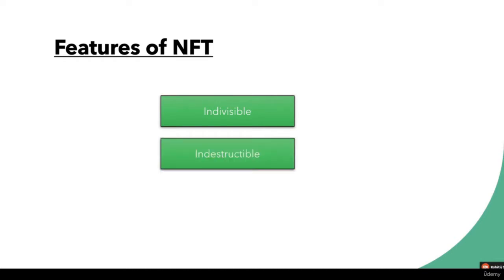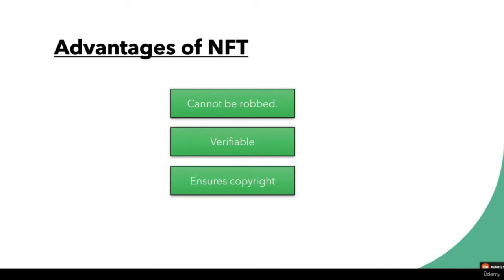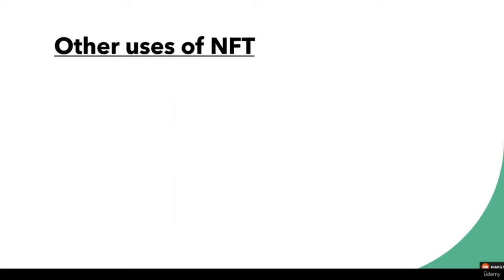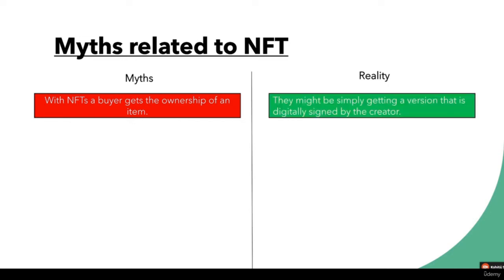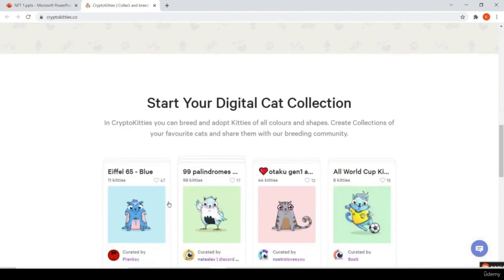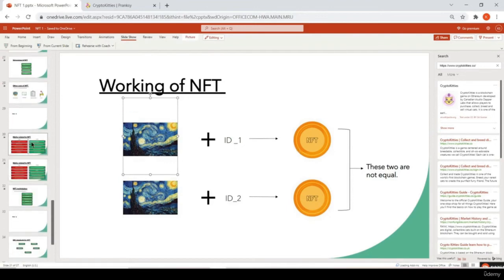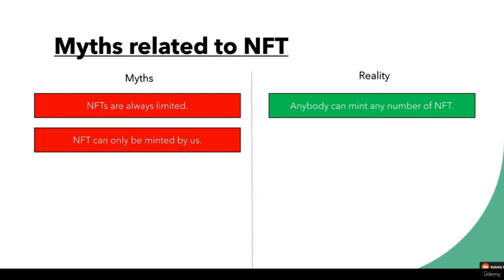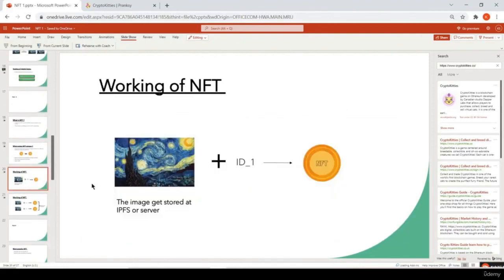🤑 A Beginner Guide To NFT's - Video #5 : Features, Advantages and Myths Related to NFT 💵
You Are Now Watching - A Beginner Guide To NFT's Video #5

Check out the easiest way below to make money with NFT's  & Crypto  :
Make $3,043 Over N Over Again Flipping Free & Rare NFT Images

NFT Maker Lets You Design, Create & Sell Unlimited DFY NFTs

How To Make $300-$500 Daily With Crypto Regardless Of Bitcoin Price